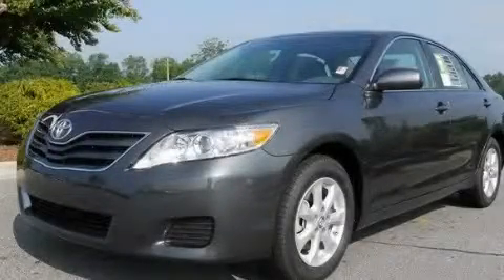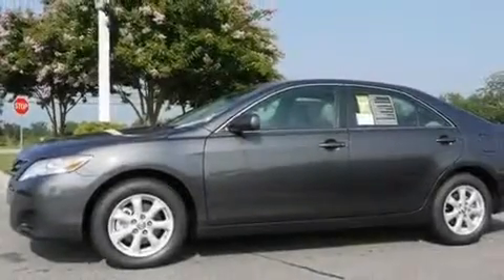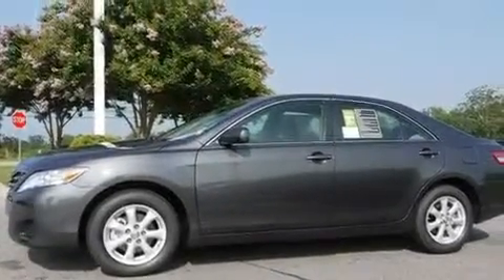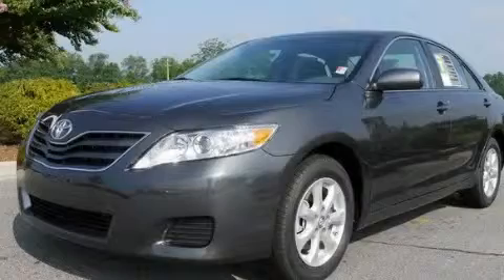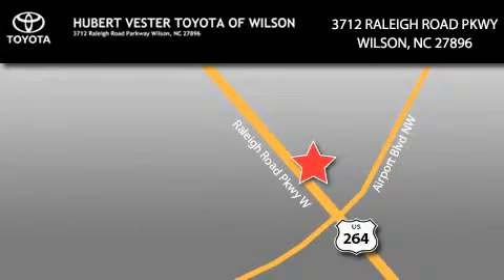2011 Toyota Camry Rocky Mount NC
Year : 2011

 Make : Toyota

 Model : Camry

 Engine : Gas I4 2.5L/152

 Trans . : Automatic

 Exterior : Magnetic Gray Metallic

 Miles : 5

 Interior : Ash

 3712 Raleigh Road Parkway

 2011 Toyota Camry Wilson NC